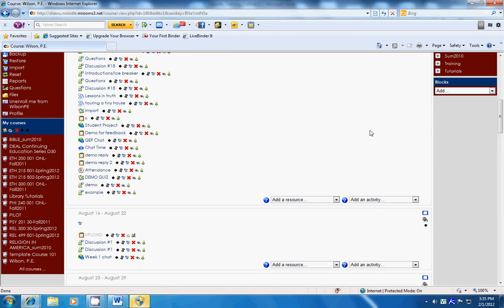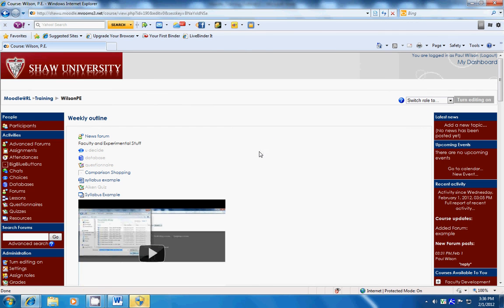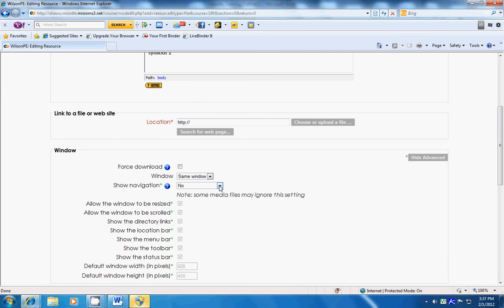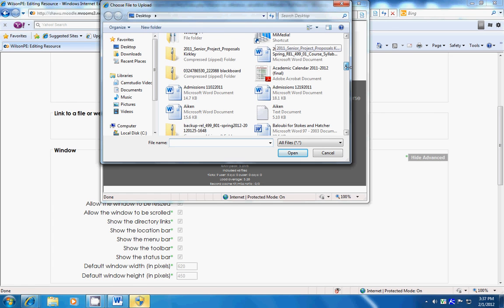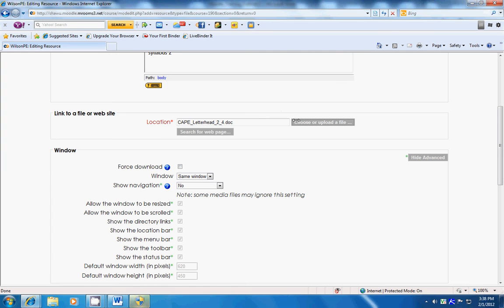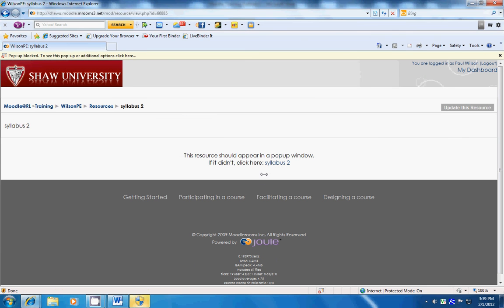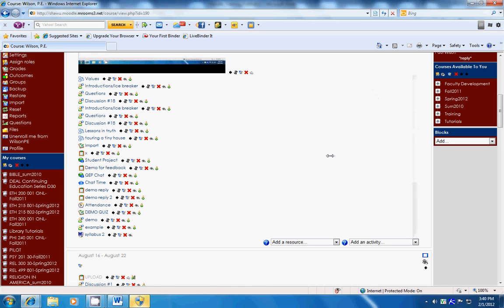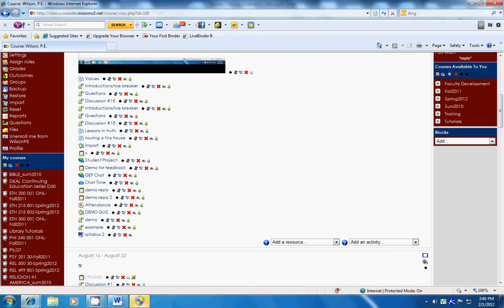Moodle Modified in 10 #2.avi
Moodle modification for faculty in 10 part 2